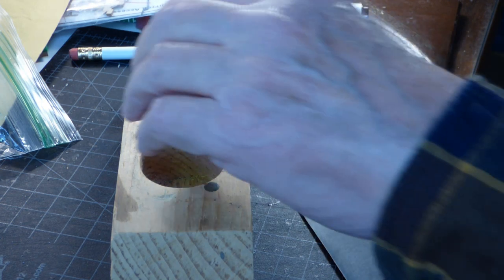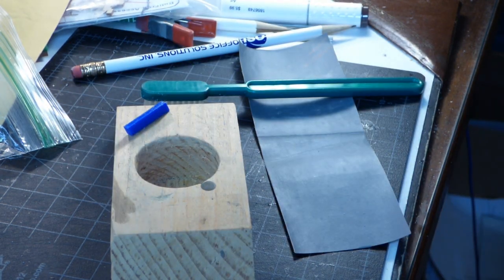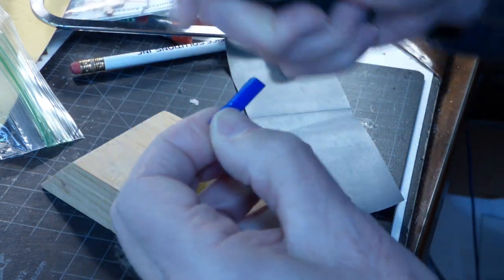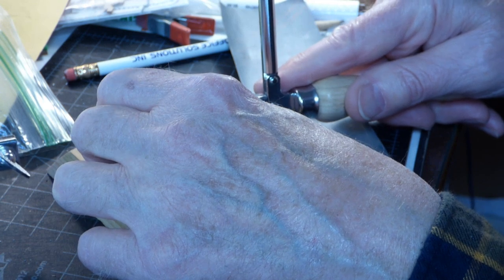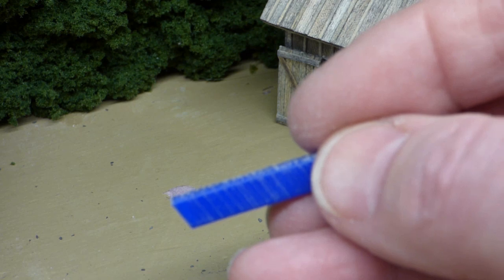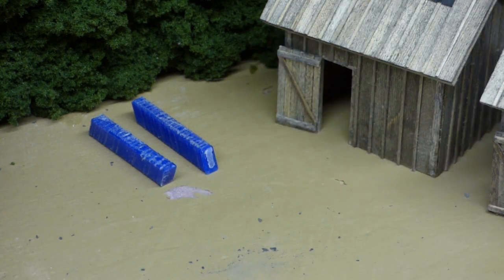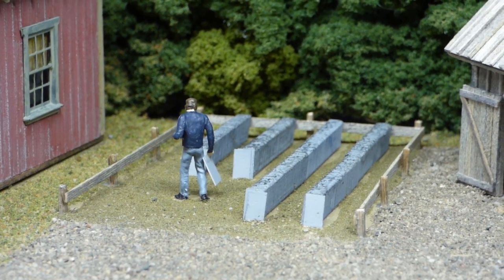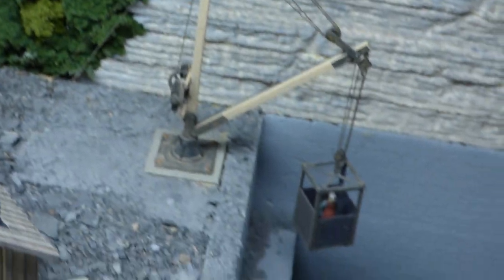Using A 3-D Printer To Make Stacks of HO Scale Roofing Slates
In this video we will create a scene based on a prototype photo with the help of my grandson's 3-D printer.  Enjoy!